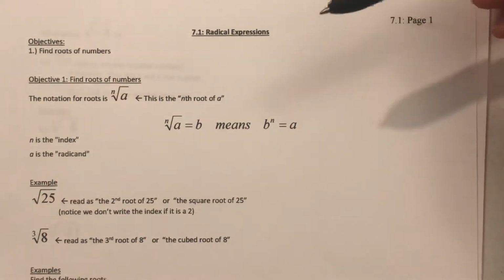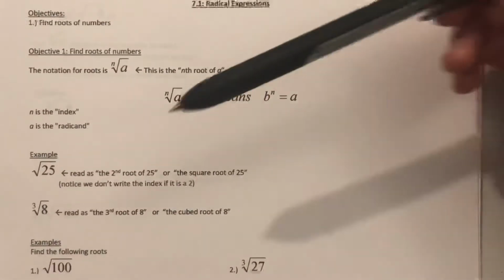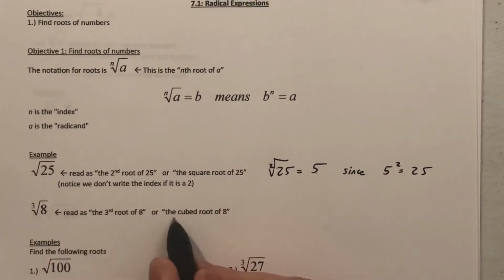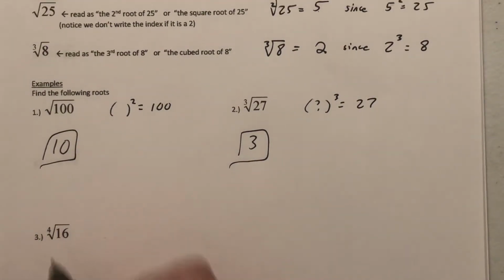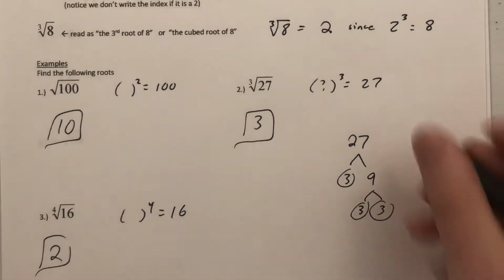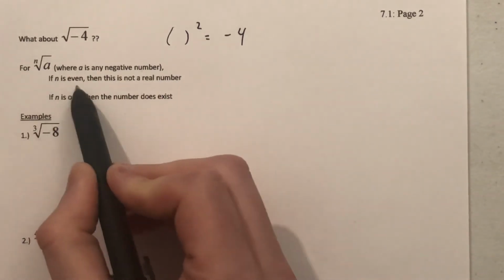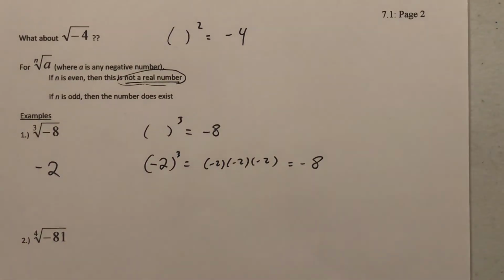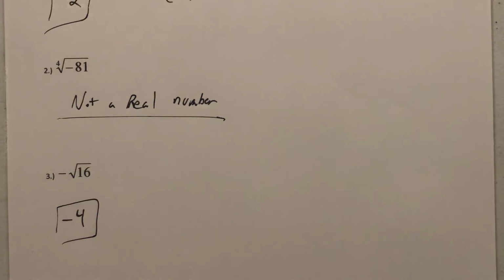MATH 097 - 7.1 - Radical Expressions